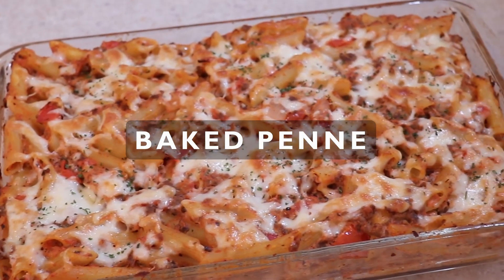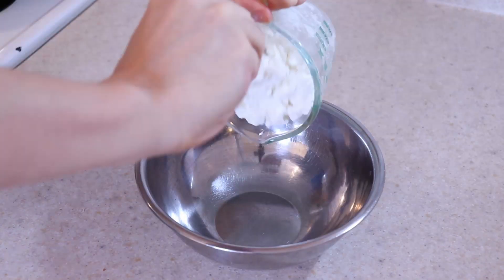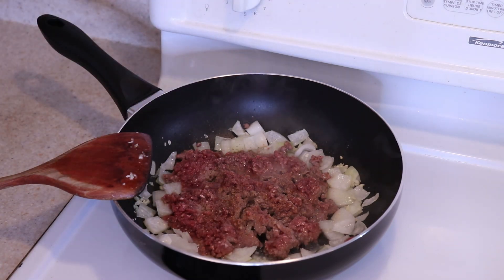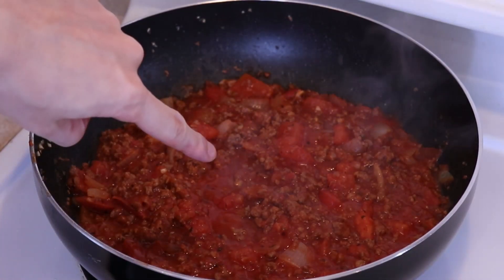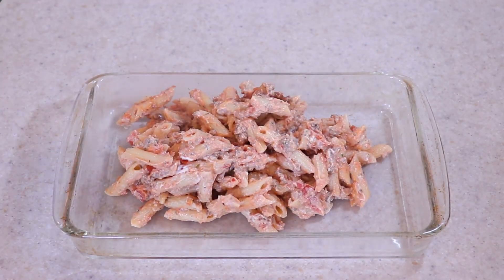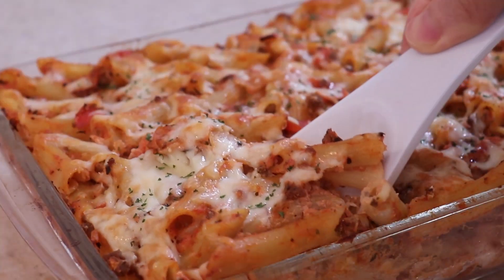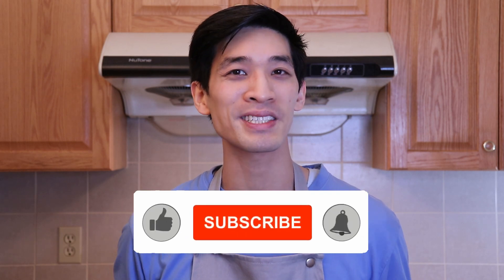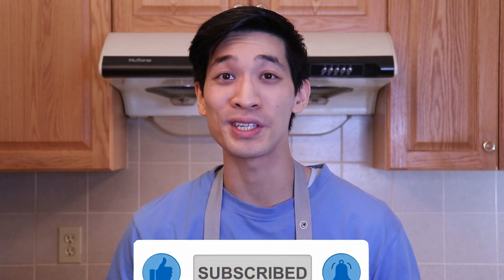The EASIEST Baked Penne Lasagna Recipe Ever (Baked Ziti) - SIMPLIFIED LASAGNA | Danlicious Food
Today, I'll be showing you how to make the easiest baked penne lasagna recipe ever! It's also commonly known as baked ziti but I'm using penne today and you can use whatever short cut pasta you wish. This is a version of lasagna that is super simplified making it perfect for a weeknight meal!

This baked penne recipe is also extremely versatile and you can stuff it with whatever meats or veggies you like. It's packed full of familiar tomato and cheesy flavors that can be found in lasagna! I guarantee, it will become one of your new family favorites!

INTRODUCTION: (0:00)
PREPARING the Ingredients: (0:38)
MAKING the Ricotta Mixture: (1:01)
COOKING the Meat Sauce & Pasta: (1:25)
ASSEMBLING the Baked Penne: (3:18)
BAKING the Baked Penne: (4:36)
TASTING the Baked Penne Lasagna: (5:13)

INGREDIENTS:
12 oz (3 cups) dried penne pasta
2 1/2 cups tomato sauce
1 lb lean ground beef
1 large yellow onion, diced
2 medium sized tomatoes, chopped
3 garlic cloves, minced
1 cup (120 g) mozzarella cheese, shredded
1 cup (242 g) ricotta cheese
1 tablespoon parmesan cheese
Vegetable oil
Salt and pepper to taste
Italian seasonings to taste
Dried parsley (optional)

9" x 13" Glass Baking Dish
8" Glass Square Dish
9" Metal Baking Pan
Wooden Spatula
Chef Knife
Box Grater
Non-stick Frying Pan